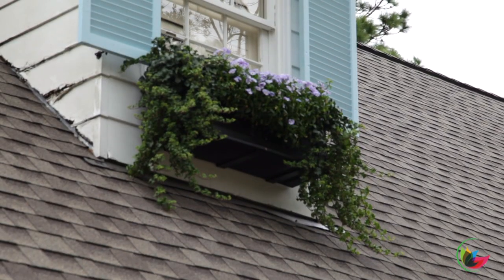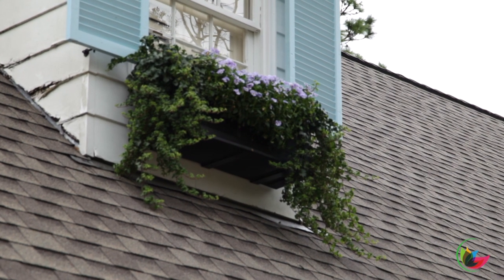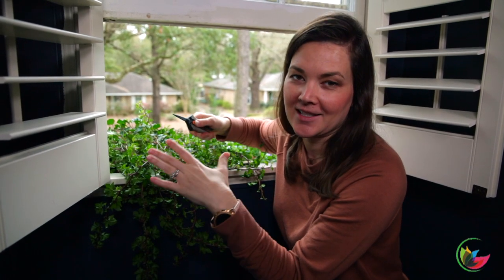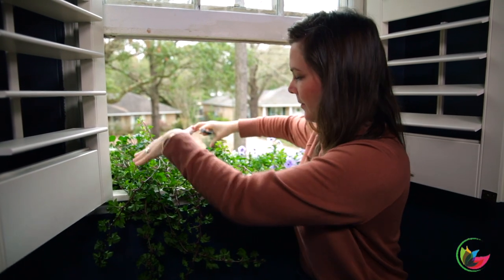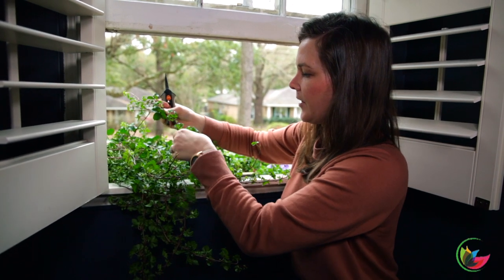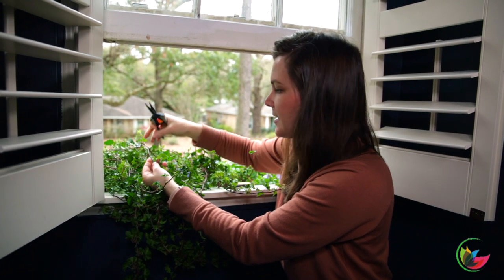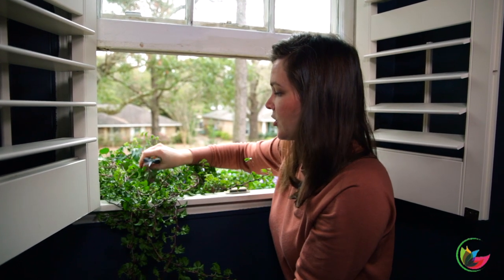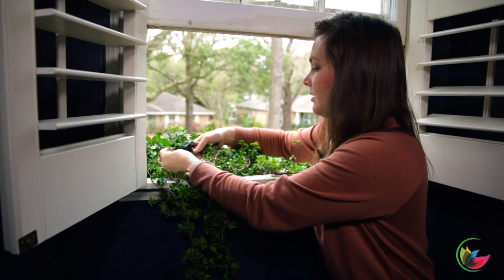How to Trim English Ivy in Window Box | Catherine Arensberg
When I'm doing a project for camera, especially when it's a container install that is just gonna be in the backdrop and isn't the main focus of the video, I run to the nursery and choose plants last minute and kind-of-sort-of don't expect the plants to last all that long. The ivy in my windowboxes was one such last minute decision. Even my mom watched my instagram stories that day and called and said "those are gonna get too much sun up there and die fast". So I waited for her to be right. and, to all of our surprise, the ivy thrived. It did SO well, in fact, that it needs a haircut. Who knew? Anyway, it's a super easy thing to do, and you can root the cuttings. LETS LEARN A NEW SKILL!